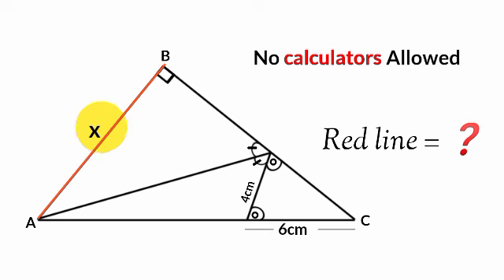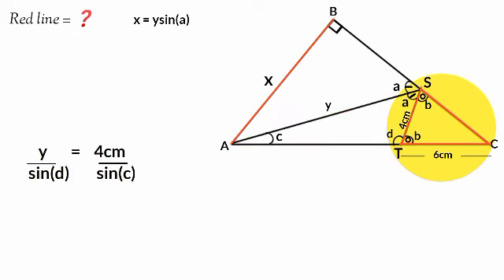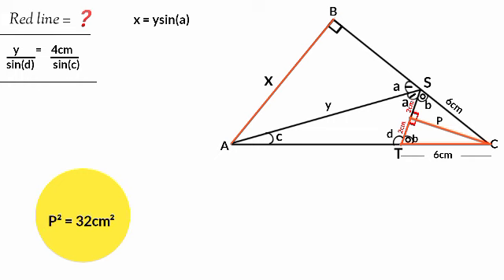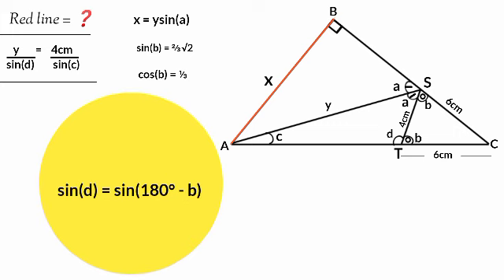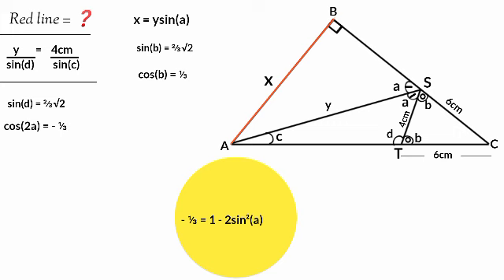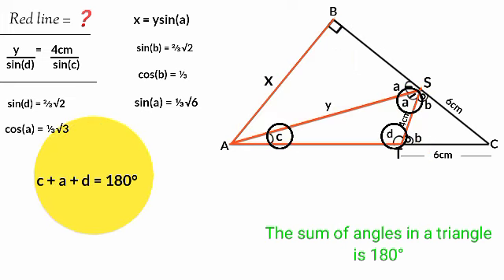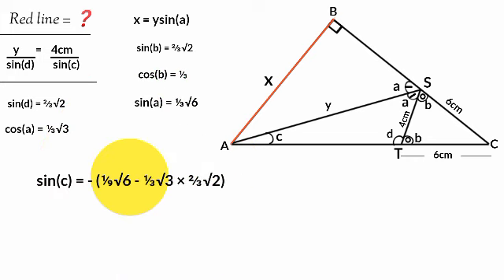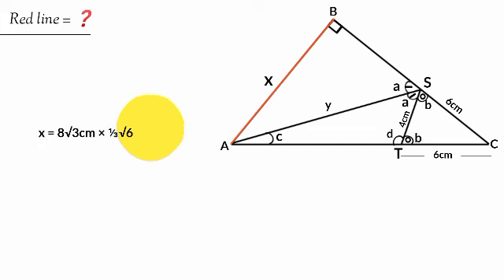a unique solution for finding red line length? | (Fun Geometry Problem)